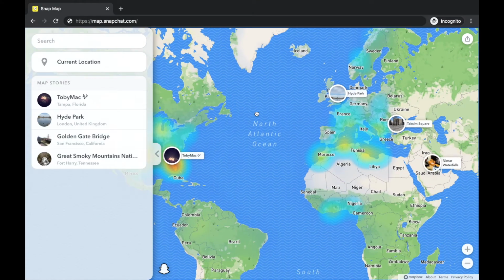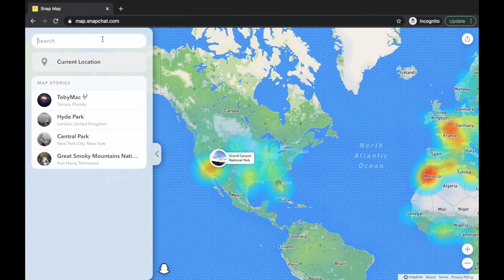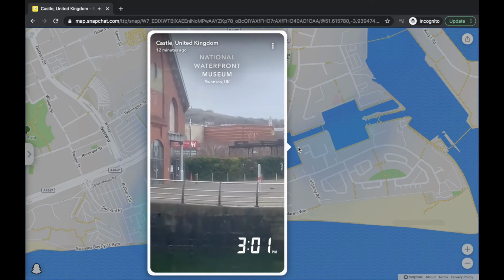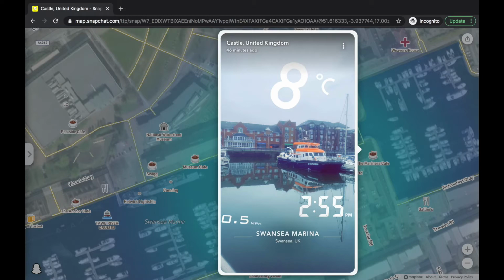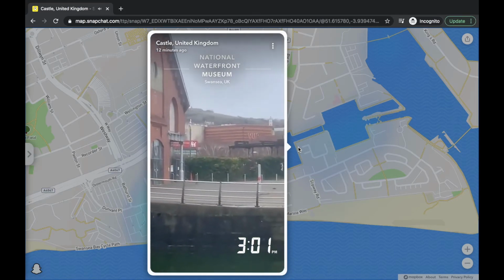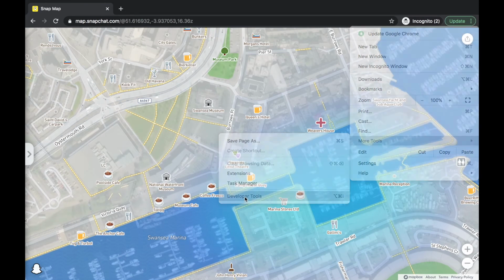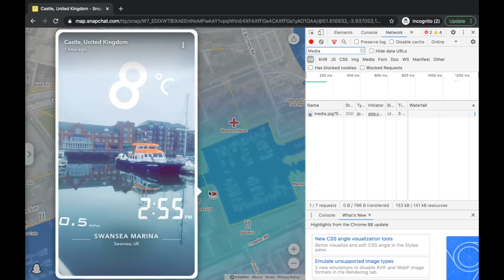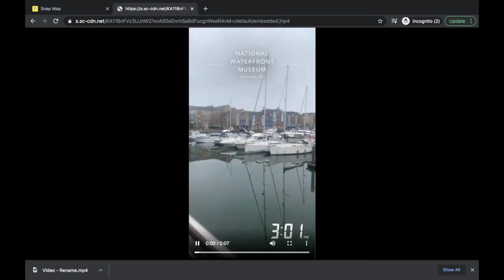Using SnapMap to conduct open source research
Dan Anlezark, open source investigator and MA student at Swansea University talks us through the process of finding and preserving relevant content using SnapMap (maps.snapchat.com)